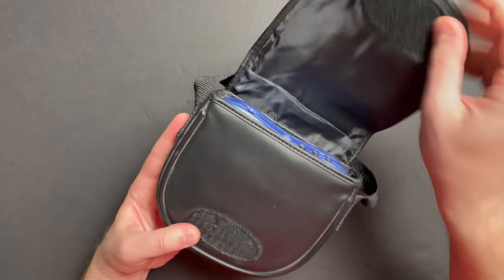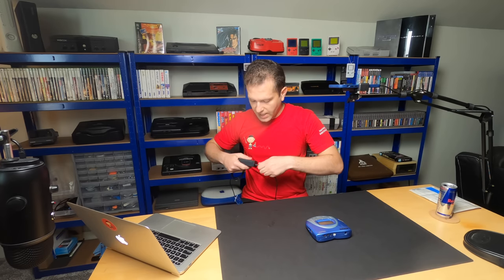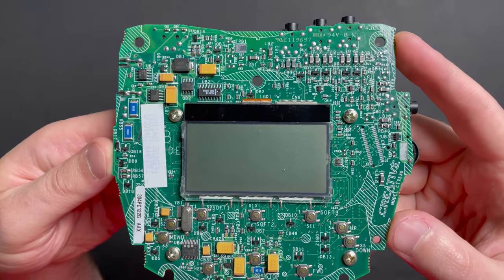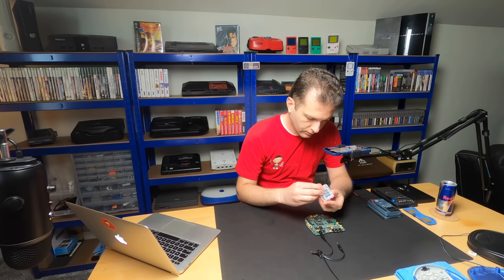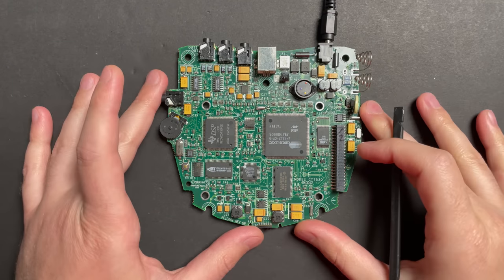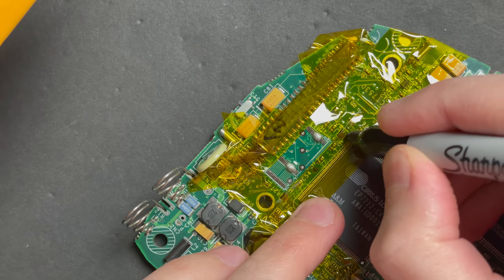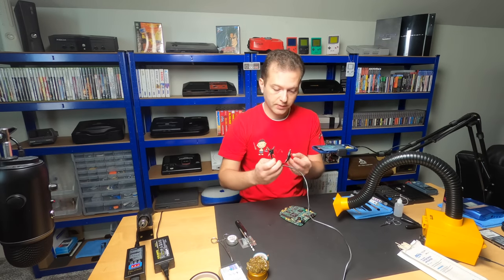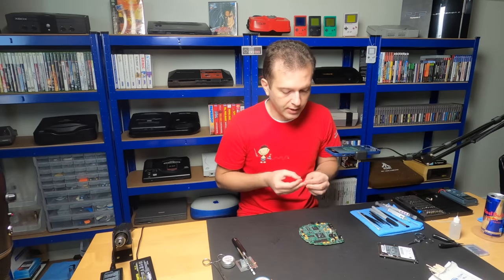Reviving my dead MP3 player - The NOMAD Jukebox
A story about an MP3 player from my childhood, the Creative Nomad Jukebox. One of the first hard-disk based MP3 players ever made, and one that actually predated the release of the Apple iPod by an entire year.

In this video, the Nomad and I get reacquainted and I purchase a faulty one on eBay to repair here on the channel, but alas by fault finding skills were not at the level required to diagnose what was wrong with it. Thankfully, I got some help from the other side of the world and the 8-month repair story of a faulty Nomad Jukebox finds a happy ending.

Hope you enjoy the repair.

🛒 Specialty products specific to this project
DC-DC Buck Converter
ChipQuik SMD Removal Kit

My philosophy on buying tools is to start small and to "outgrow" your gear over time. Expensive gear won't improve your repair and fault finding skills, only practice will do that. With that in mind below is what's in my current toolkit.

🔧 Toolkit
Pocket Multimeter
Component Tester

🖌 Soldering Essentials
Contact Cleaner

🔍 Soldering Add-ons
An inexpensive Hot Air Rework Station to get you started
Fume Extractor with Hose
Desoldering Vacuum Pump
Circuit Board Holder

🔥 Thermal Compounds & Tape
Kapton Tape
Arctic MX-4 Thermal Paste
1.5MM Arctic Thermal Pads

🧴 Lubes and Epoxies
White Lithium Grease
Plastic Epoxy

Timestamps:
0:00 Intro
2:28 Testing the Nomad
3:04 Poor Man's Power Supply
4:38 Teardown
5:55 Fault Finding
10:57 Removing the BIOS
16:23 Installing a new BIOS
20:00 First Boot
22:07 Demo
25:03 Outro